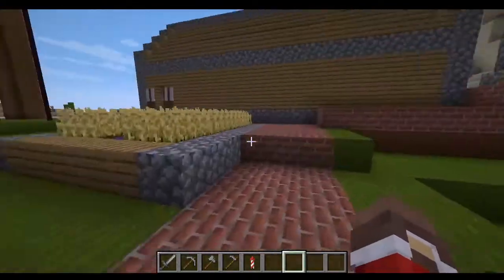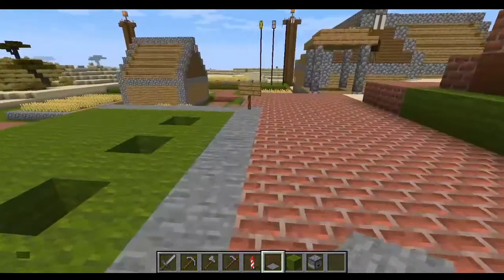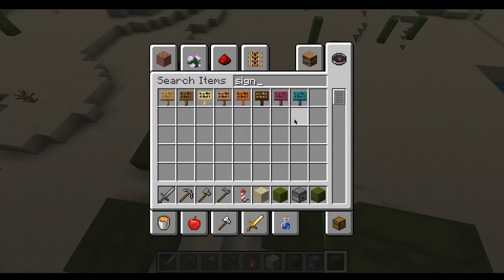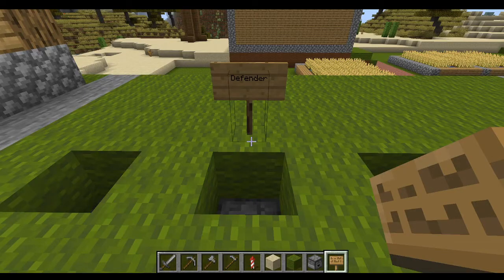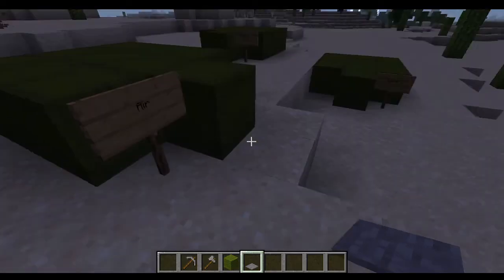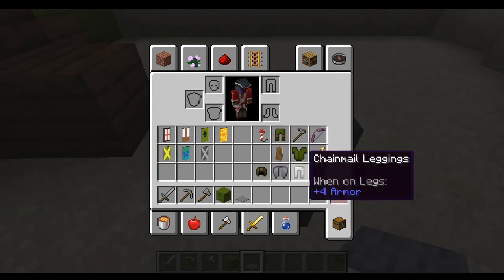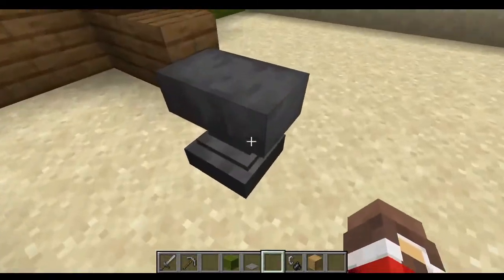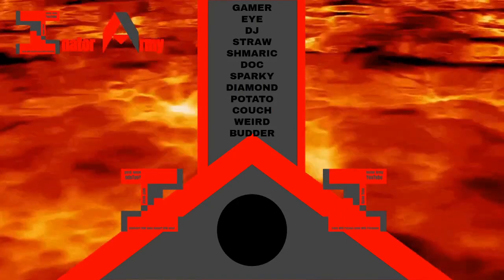Starter Kits - Inator War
While your hopefully laughing at the silly things we do feel free to leave a comment giving us tips or just to chat, and just maybe your comment will end up making us laugh.

Inator Army Book Series: